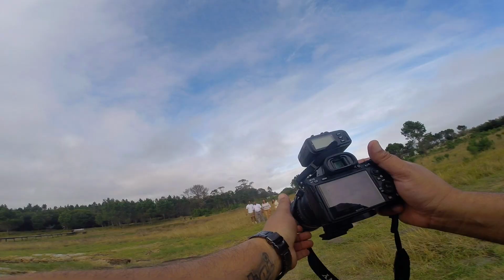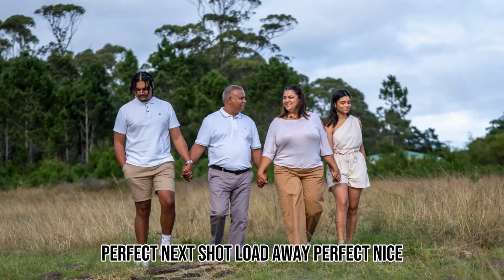The Frank Family Shoot-Courtney Whittaker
The Frank Family Shoot😍 - Full Video🎥 Ps watch till the end bonus video

📷✨👨‍👩‍👧‍👦❤️ I am over the moon to share with you all the amazing photo session I had with the Frank Family! Being able to capture this shoot for such an incredible family is an absolute privilege and I am truly grateful to have been a part of it. Having worked with the family before for Chelsea's 21st shoot a few years ago, I was thrilled to have the opportunity to photograph Lyle's shoot this time around. It was even more special to turn it into a family session and create even more memories with the whole gang. A massive thank you to the Frank Family for trusting me with your most precious moments, it was an absolute joy to work with you all!